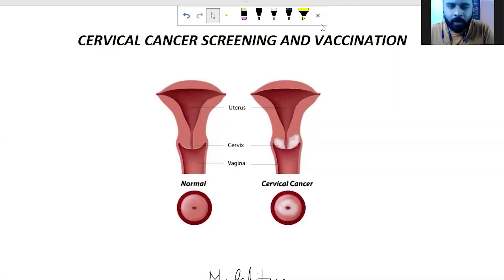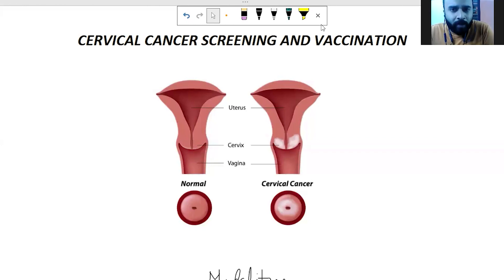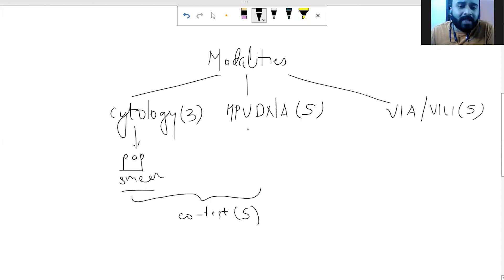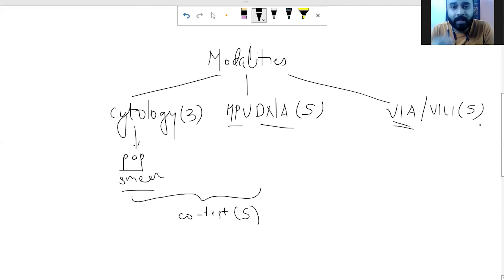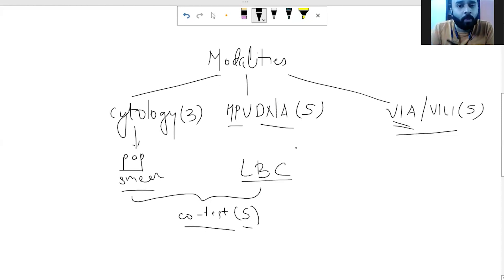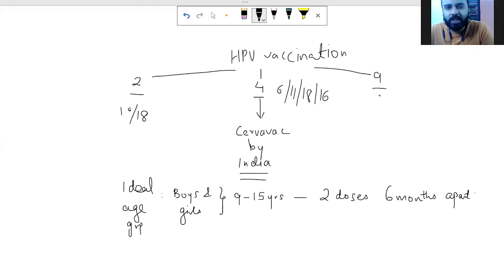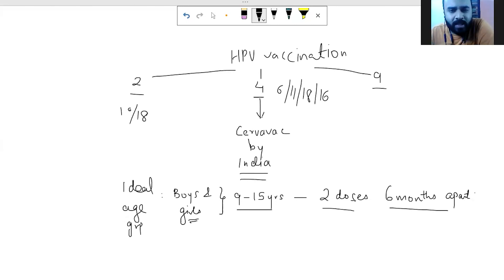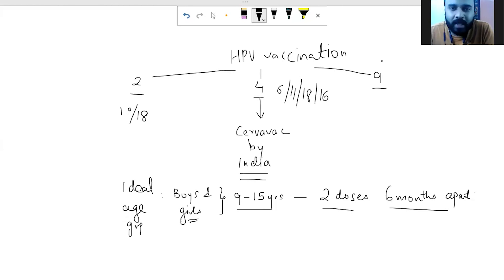Feature of the Day (FOTD): Cervical Cancer Screening and Vaccination with Dr. Aditya Nimbkar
Join us for today's feature as Dr. Aditya Nimbkar sheds light on cervical cancer screening and vaccination. Together, let's raise awareness among our loved ones and inspire them to take proactive steps towards screening and vaccination.
The platform offers a wide range of resources, including surgical videos, MCQs for practice, previous year questions, and notes, all conveniently available in one platform.